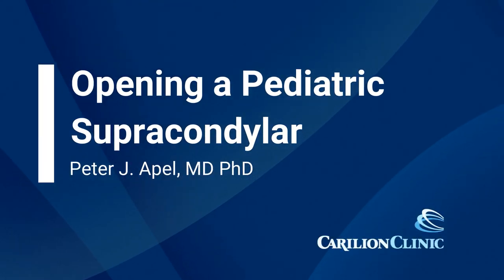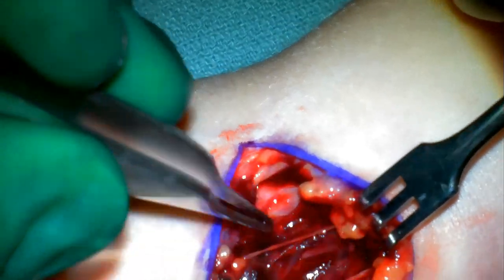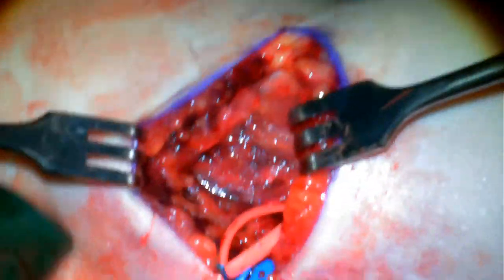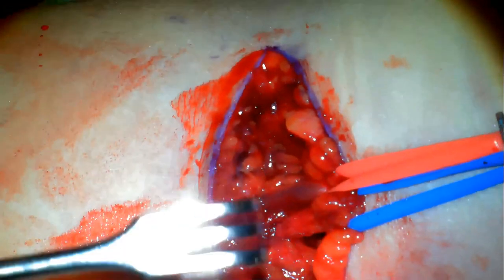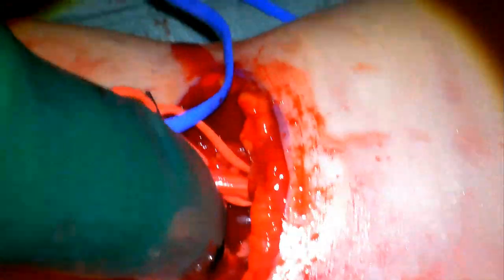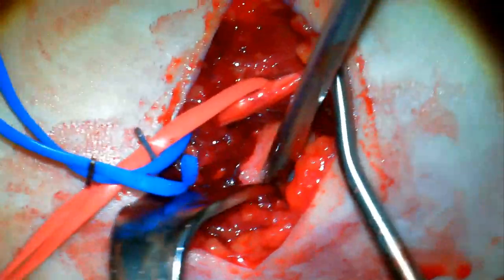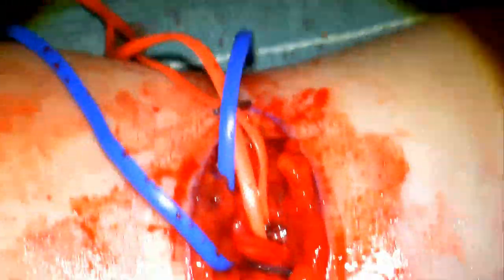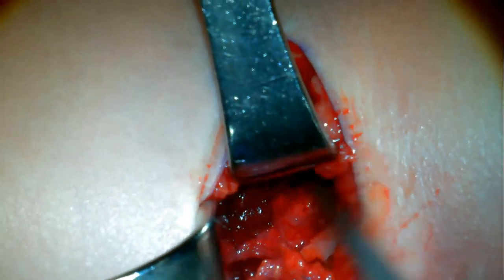Surgical techniques - Opening a pediatric supracondylar humerus fracture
Dr. Apel demonstrates the technique for the anterior approach for opening a pediatric supracondylar humerus fracture